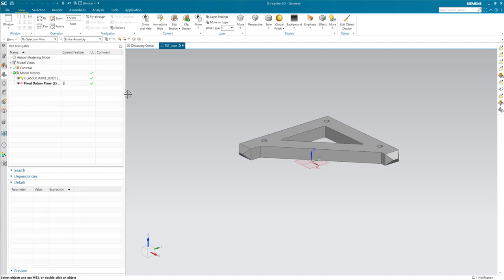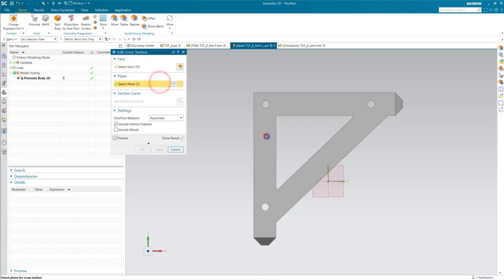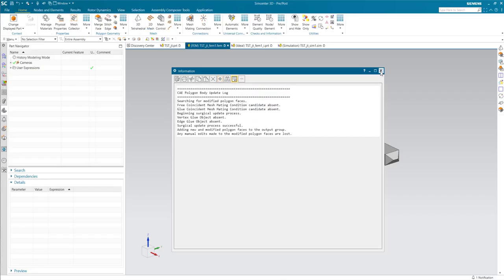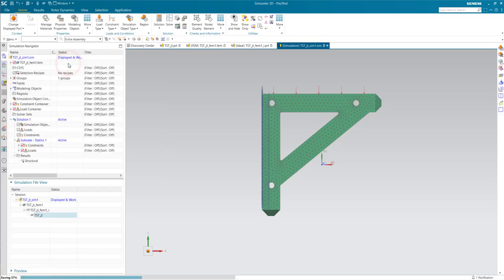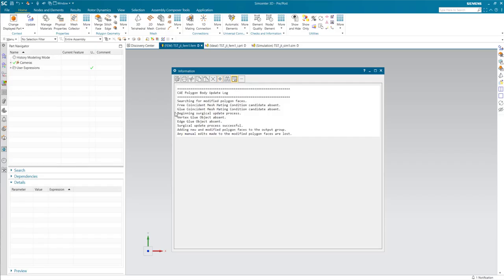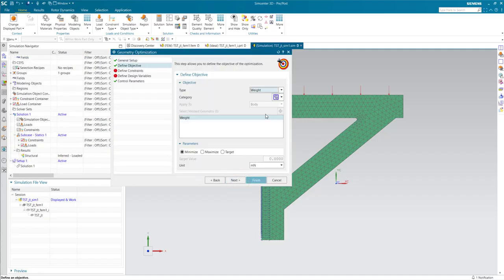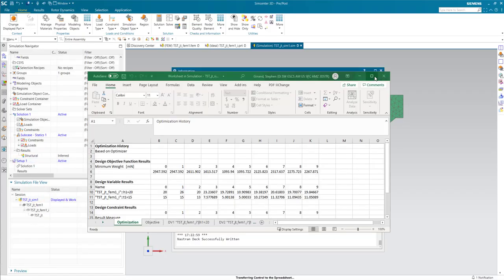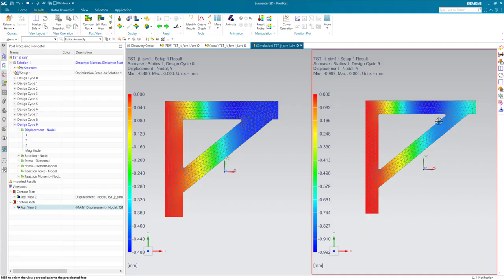Simulation Geometry Optimization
Simcenter Geometry Optimization
 - You can set the maximum number of iterations. In this case, we'll leave the default number. Geometry optimization model can be solved.  The spreadsheet will appear as data about the number of iterations the way to design variables and...